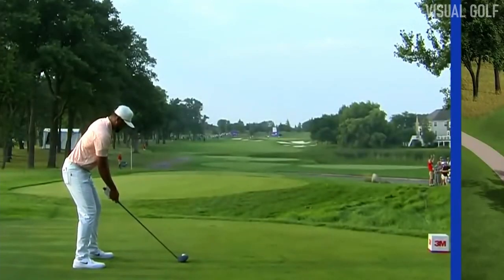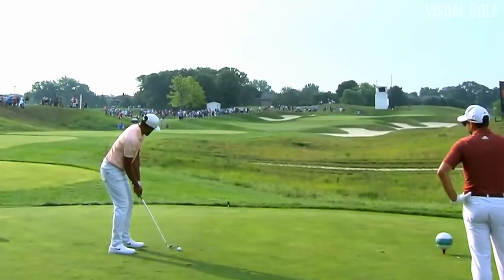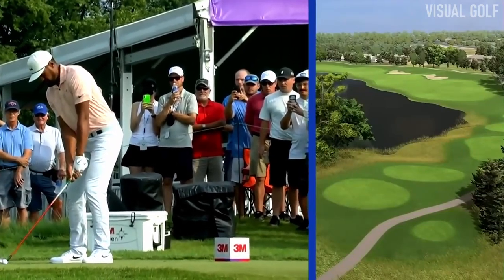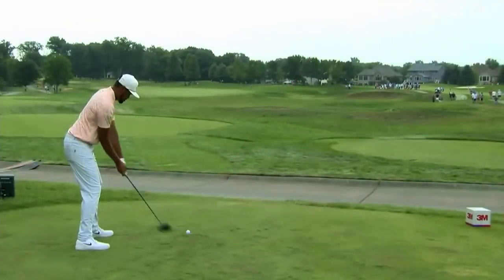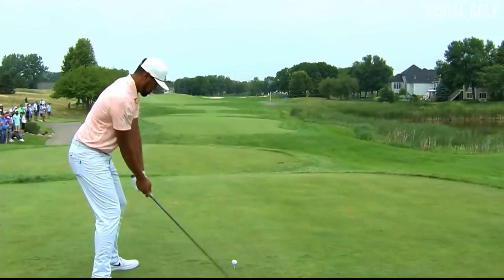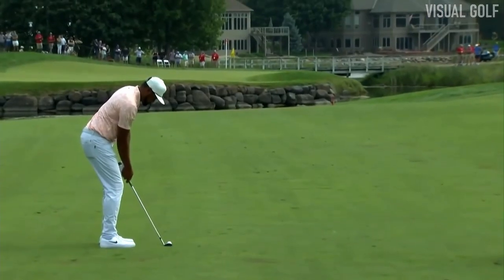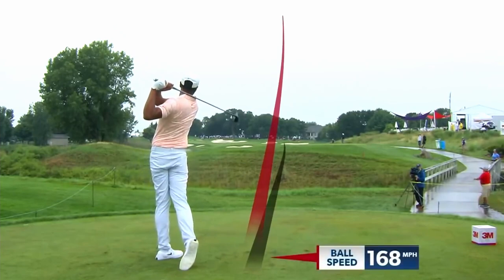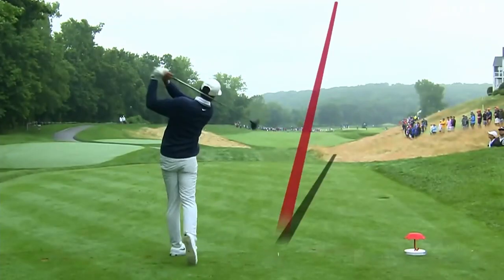Tony Finau On Course Swings & Slow Motion 2021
Tony Finau Swing from 3M Open 2021 and Travelers Championship 2021
Improve your swing just by watching top players
Tony Finau Slow Motion Swing
Tony Finau Driving Swing
Tony Finau Iron Swing